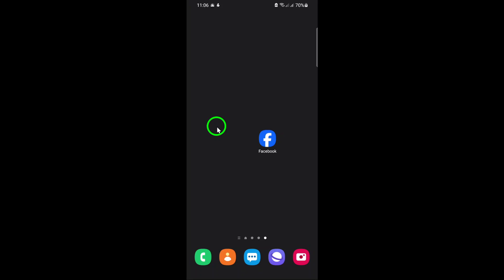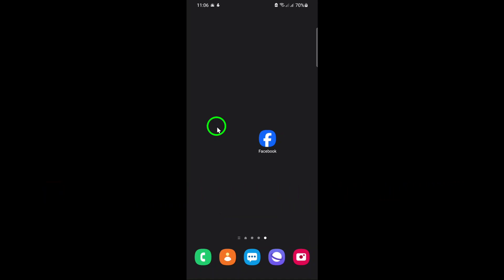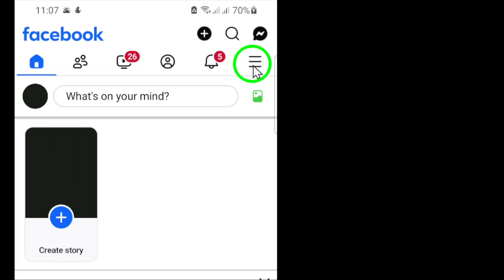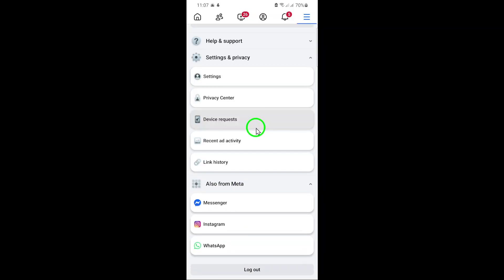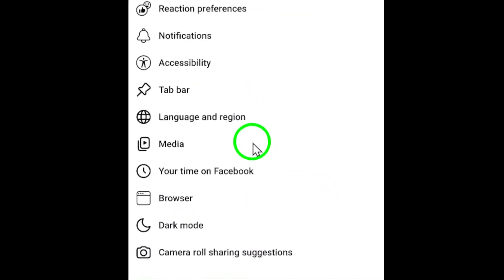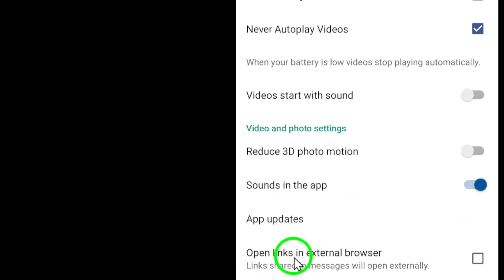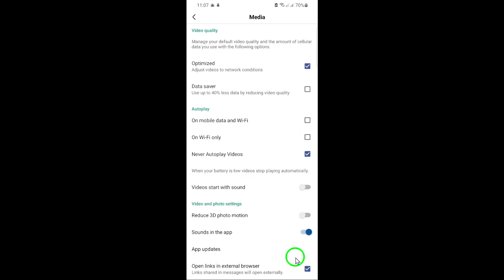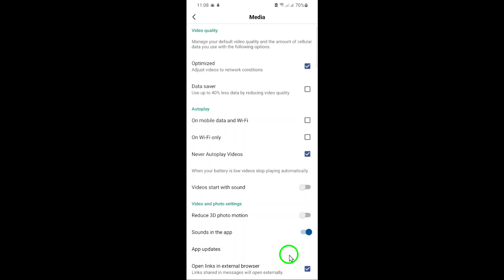How To Enable Open Links In External Browser On Facebook (Updated)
Learn how to enable the option to open links in an external browser on Facebook with this updated guide! Follow these simple steps to improve your browsing experience and access links outside the app.

Steps:

1. Open the Facebook app.

2. Tap the three horizontal lines (☰) in the top-right corner.

3. Scroll down and tap "Settings & Privacy," then select "Settings."

4. Scroll to the Preferences section and tap on Media.

5. Checkmark "Open links in external browser."

Timeline:
00:00 Start
00:12 How to do it
01:05 End